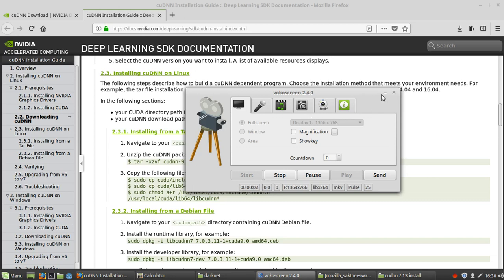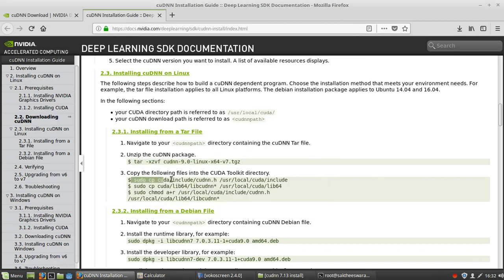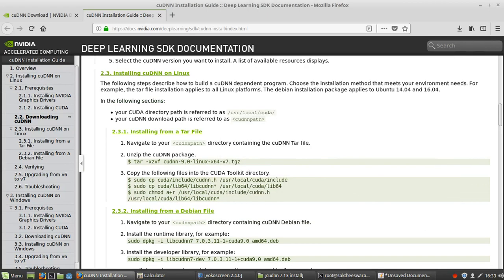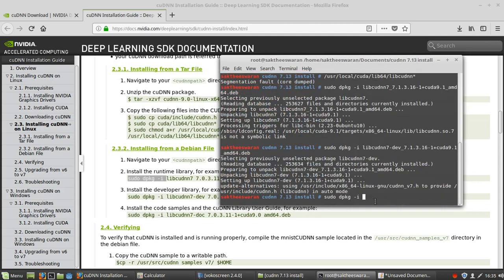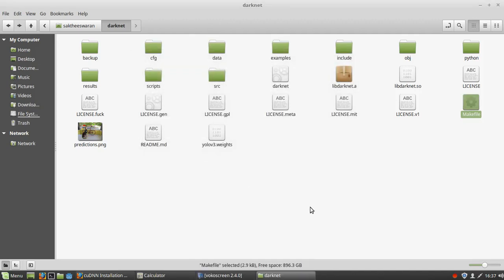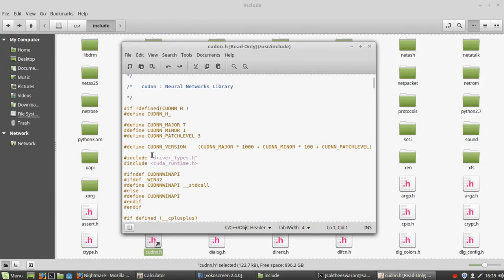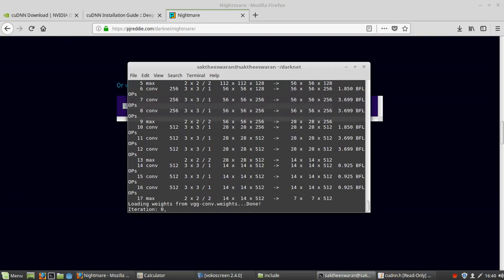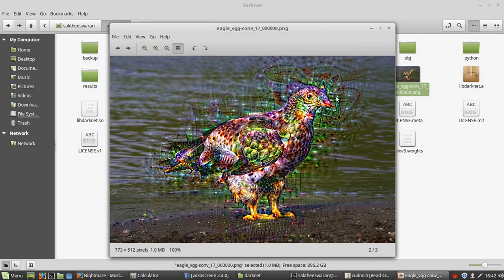install cudnn for cuda toolkit in linux mint and ubantu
install cuda cudnn and every dependency of open cv needed for yolo in windows 7 ,10 ,8 for full gpu acceleration and video object detection use this site

in ubantu 18.04 or 16.04 or 17.04 or 17.10 this error shows
 do the below

error -- unsupported GNU version! gcc versions later than 6 are not supported!
For CUDA 9:

sudo apt install gcc-6 g++-6

sudo ln -s /usr/bin/gcc-6 /usr/local/cuda/bin/gcc
sudo ln -s /usr/bin/g++-6 /usr/local/cuda/bin/g++

For CUDA 8:

sudo apt install gcc-5 g++-5

sudo ln -s /usr/bin/gcc-5 /usr/local/cuda/bin/gcc
sudo ln -s /usr/bin/g++-5 /usr/local/cuda/bin/g++

For CUDA7.5 these lines work:

sudo ln -s /usr/bin/gcc-4.9 /usr/local/cuda/bin/gcc
sudo ln -s /usr/bin/g++-4.9 /usr/local/cuda/bin/g++

for further clarfication on above error visit this site

if you seethis error for cudnn like this when enabling GPU=1 shows error

then do this from this website

down vote

shareimprove this answer
edited Oct 29 '17 at 21:03
answered Sep 23 '17 at 14:23
bryant1410
1,7081826
add a comment
up vote
10
down vote

for more clarification on compiling gpu yolo problem vist this site